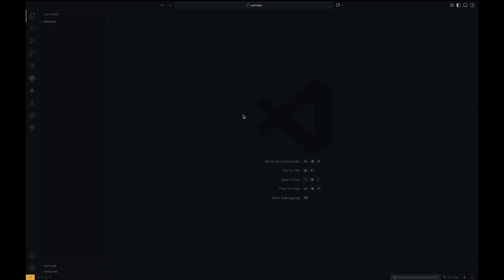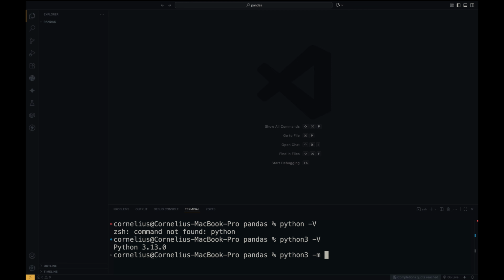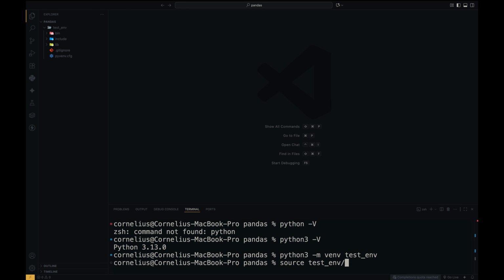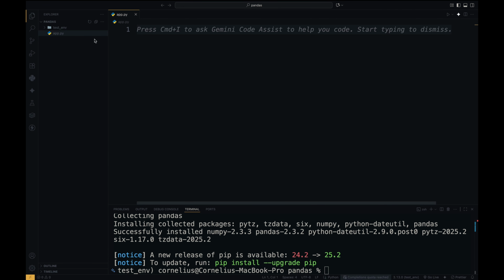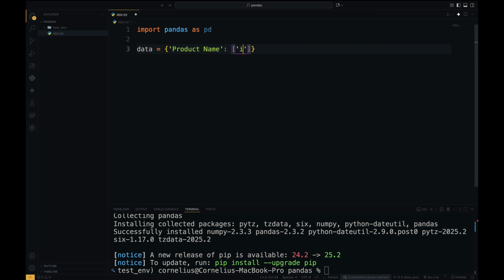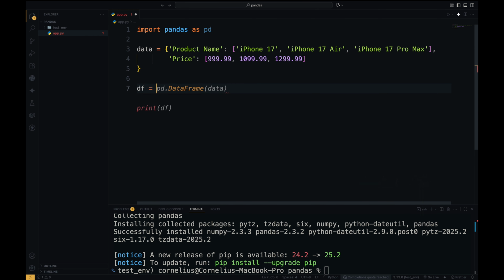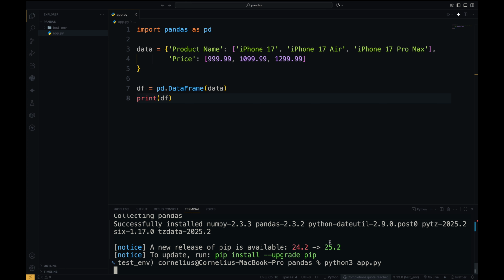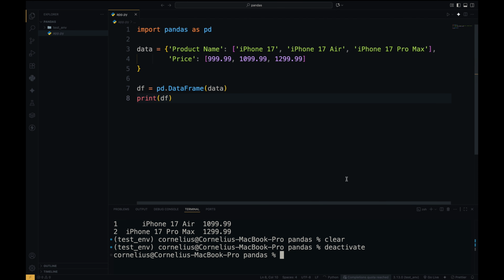How to Install Pandas in Python on VS Code - (Quick Setup Guide for Beginners)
Want to start using Pandas for Python projects and Data Science?

In this quick tutorial, I will show you step-by-step how to setup a virtual environment and install Pandas and you can start with your learning or projects right away

commands(one at a time):
1. python3 -m venv [your environment name]
2. source [your environment name]/bin/activate
3. pip install pandas
4. deactivate